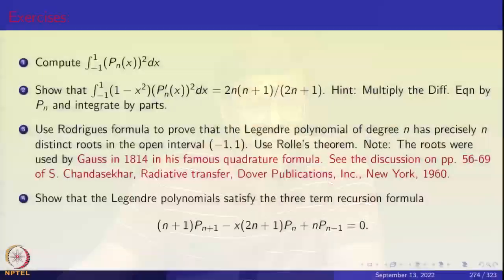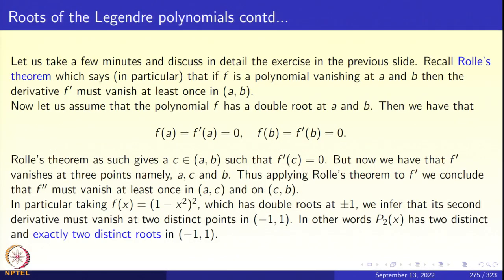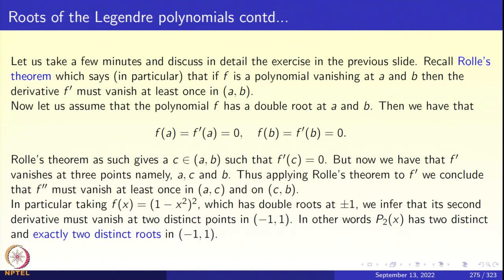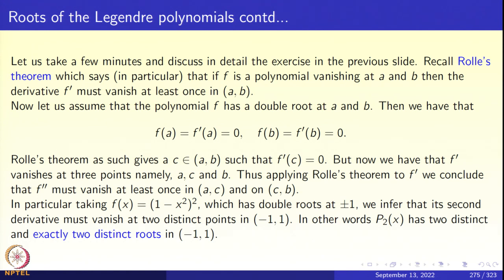Week 6: Lecture 30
Week 6: Lecture 30: Properties of Legendre polynomials (contd)